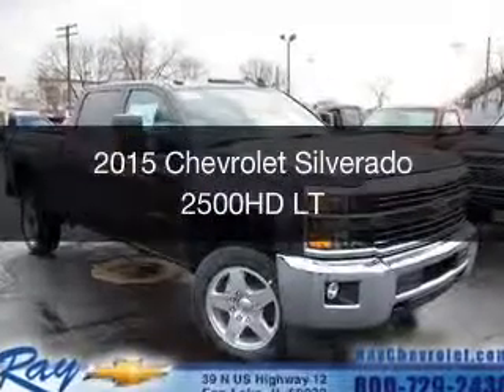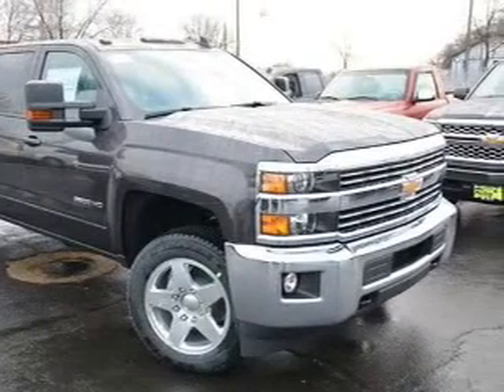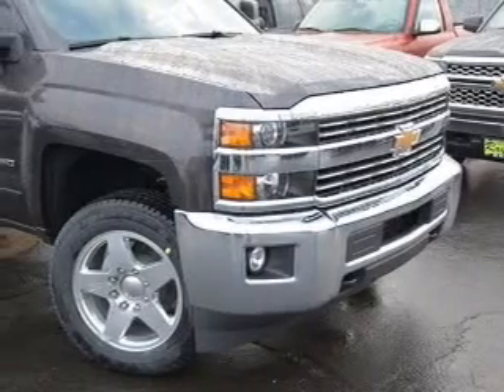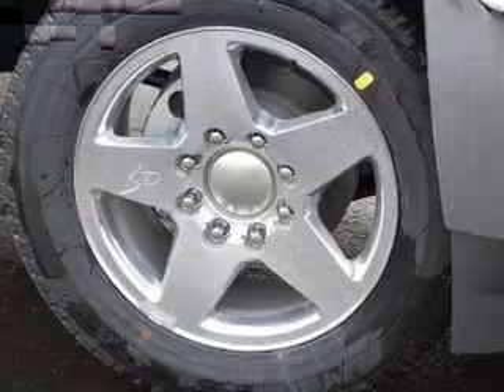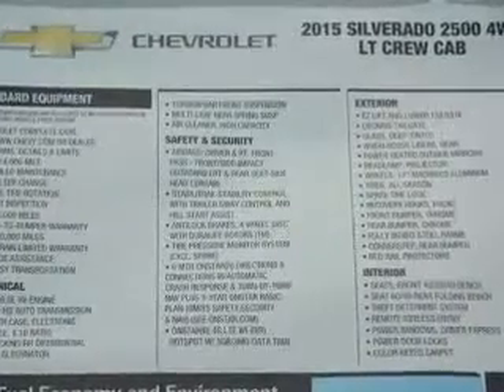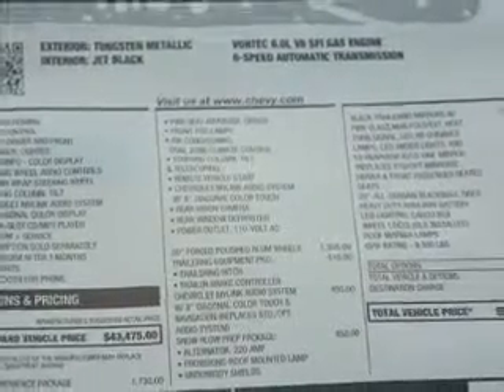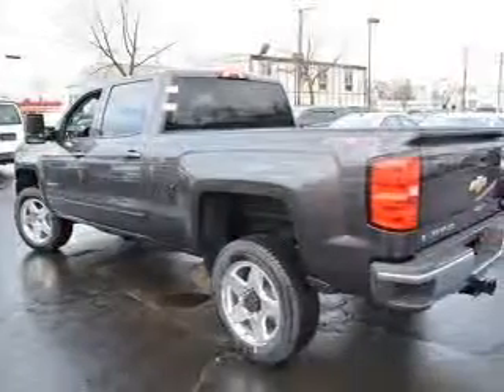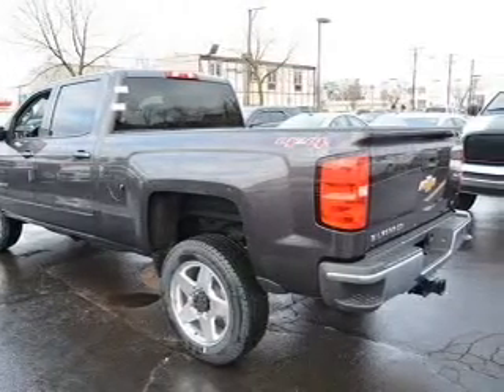2015 Chevrolet Silverado 2500HD - Fox Lake IL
Ray Chevrolet

Year: 2015
Make: Chevrolet
Model: Silverado 2500HD
Trim: LT
Engine: 6.0 liter 8 cylinder 16 valve
Transmission: 6-Speed Automatic
Color: Tungsten Metallic
Mileage: 0

Address:
39 N Route 12
Fox Lake, IL 60020